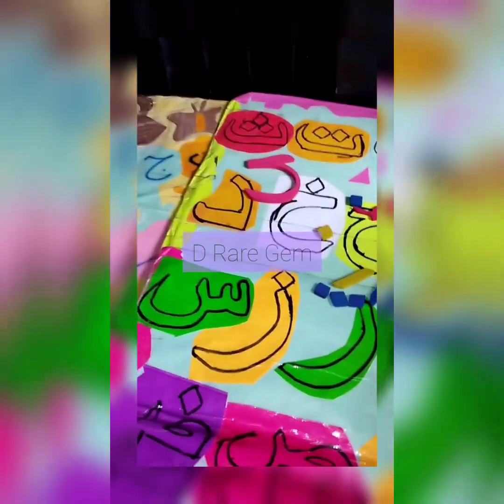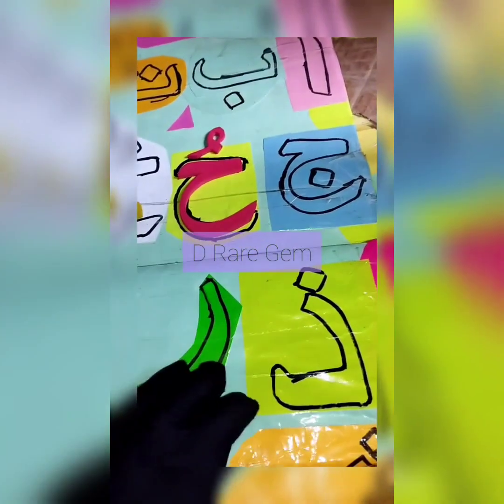Fun and Effective method to teach your preschooler Arabic.